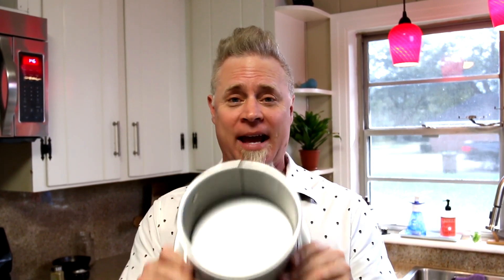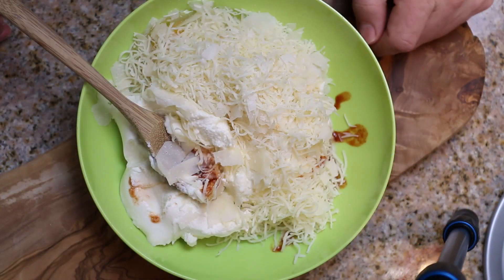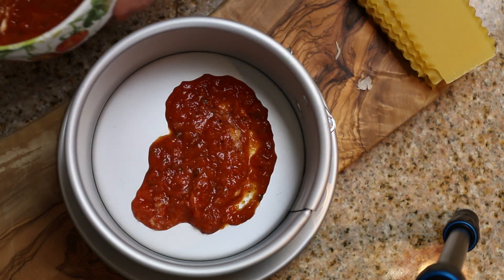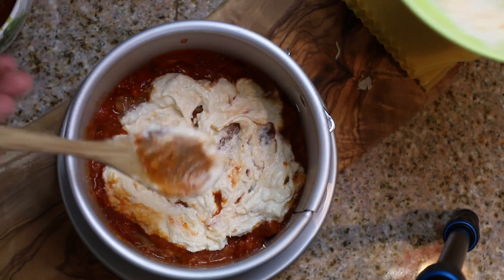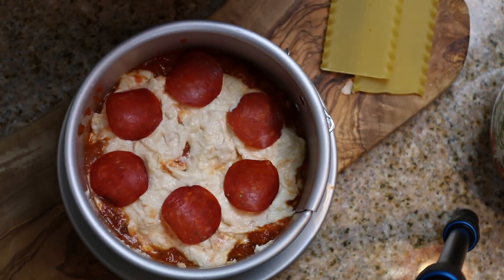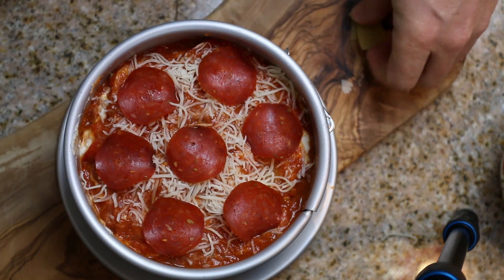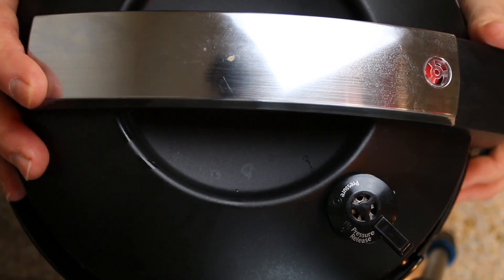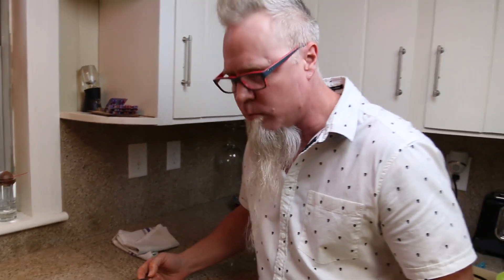Instant Pot | Pressure Cooker Lasagna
This easy Instant Pot | pressure cooker lasagna is ready in just 8 minutes. In the video, the lasagna may look like it's small but this can feed 3 people easily.  I also want to reiterate that it may not be necessary to use a spring form pan. I use the Cuisinart pressure cooker and every time I've tried to make a lasagna I have had trouble getting it to pressure. I would recommend getting a spring form pan just in case plus you can use it to make some awesome cakes or cheesecakes in the pressure cooker.

Fat Daddio's Springform Pan